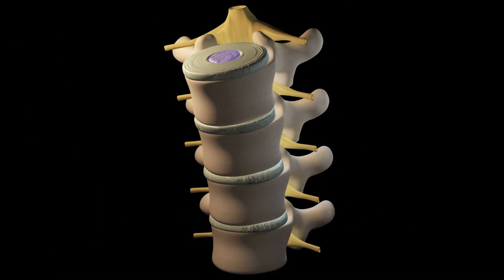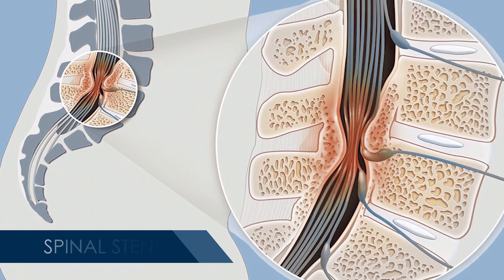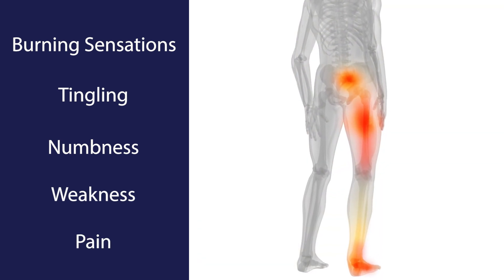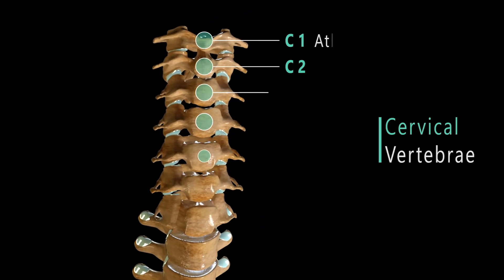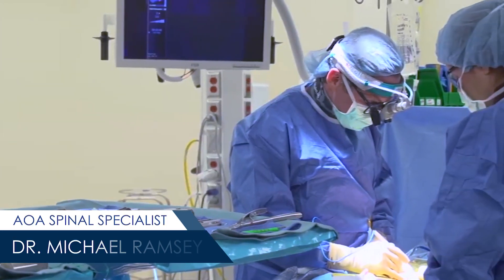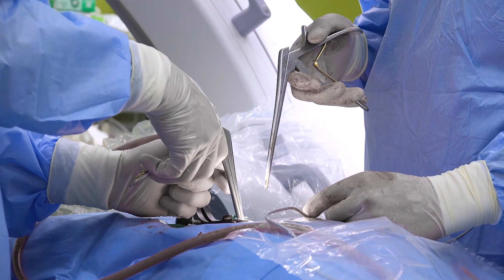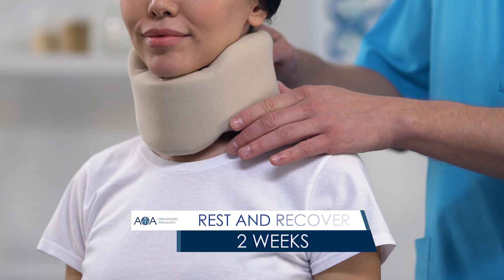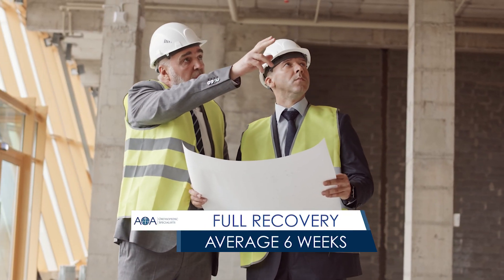AOA Orthopedic Specialists - Cervical Foraminotomy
CERVICAL FORAMINOTOMY
CERVICAL SPINE ANATOMY RELEVANT FOR FORAMINOTOMY
Cervical Foramina Each bone in the spine forms two canals with each bone above it and below it.  One canal is to the left of the spinal cord and the other is to the right.  As the spine ages bits of broken and extruded disc can seep into this space causing impingement on the nerve root.  Also, bone spurs can form in the foraminal canals causing a gradual impingement that can form over years and have sporadic bouts of symptoms.  When the spinal cord is being compressed inside the spine the condition is called spinal stenosis, but when the compression is in the foraminal canals the condition is called foraminal stenosis.  The surgical intervention for foraminal stenosis in the cervical spine is a cervical foraminotomy. The root foramin- indicates the location is the foraminal canal, and the second half of the word -otomy means to remove bone.  Cervical, is the term for the top seven bones in the spine.  A Cervical foraminotomy is the removal of bone in the foraminal canal of one of the top seven bones in the spine.
SYMPTOMS OF STENOSIS THAT MAY REQUIRE A CERVICALFORAMINOTOMY
The symptoms of nerve impingement vary in location, but all have similar symptoms.  Each nerve root that innervates off the spine travels to a separate location throughout the body.  While some nerve roots overlap final destinations, a medical provider can identify what level of the spine is effected by your symptoms and confirm this with imaging.  Stenosis can be seen on a transverse angle x-ray, MRI, or CT.  The symptoms of a nerve that is being impinged include:
Radiating pain down an extremity
Burning sensations
Tingling
Numbness
Weakness
Sharp electric like pain
What part of the spine has stenosis?
If the symptoms are present in the arms then the problem is in your cervical spine.  If the symptoms are in the butt and legs then the impingement is in the lumbar spine.  Either way.
WHAT IS A CERVICAL FORAMINOTOMY
Cervical Foraminotomy
A foraminotomy is an operation performed to relieve pressure on a spinal nerve as it exits the spine through an opening called the foraminal canal. If the pressure is in the neck the surgical procedure is called a cervical foraminotomy.  The pressure that a foraminotomy relieves is called Stenosis.  While there are conservative measures such as oral steroids, epidural steroids, and therapies, it is sometimes necessary to have a surgical intervention. During Foraminotomy the surgeon will make an incision on the back side of spine and gently clear a path by pushing the tissue to the side.  When the foraminal canal is exposed the surgeon will clear any debris impinging the nerve root and remove any bone that is narrowing the canal.  After the removal of this debris and bone the impingement on the nerve root will be relieved and the symptoms will be relived if there is not permanent damage from the extended nerve compression.